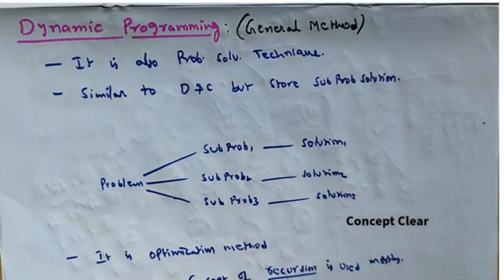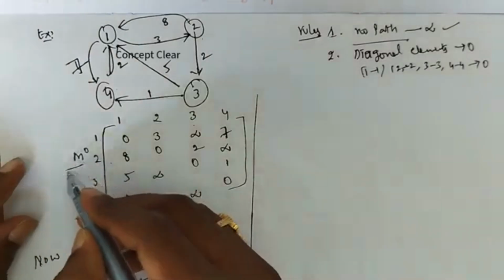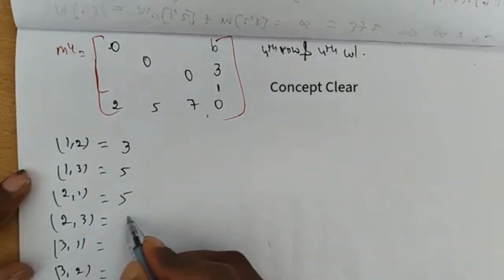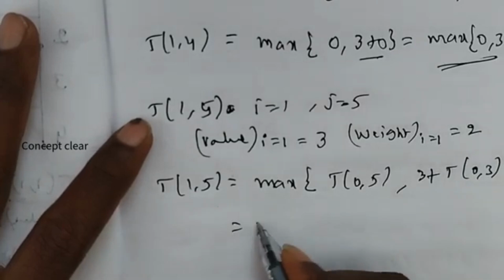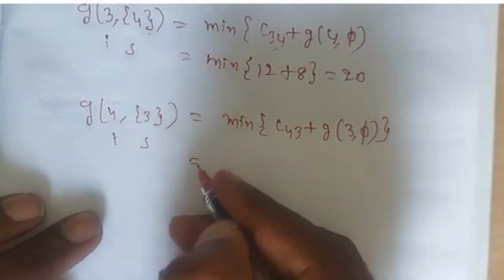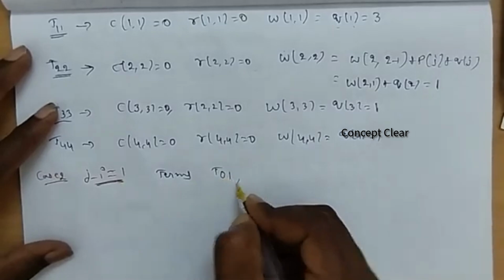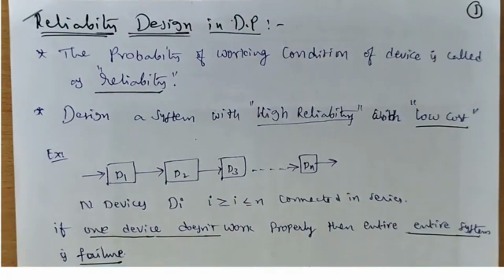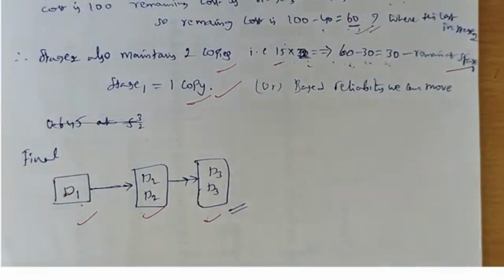DAA Subject Complete Unit-3 explanation | Design and analysis of algorithms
Design and Analysis of Algorithm Subject Complete Unit-3 explanation | Design and analysis of algorithms

Topics:
Dynamic Programming General method, applications
Optimal binary search trees
0/1 Knapsack problem
All pairs Shortest path problem
Traveling Salesperson problem
Reliability design

Dynamic programming | Design and Analysis of Algorithms
Dynamic programming algorithms: Steps to design & Its applications
Dynamic Programming - General Method with example & Applications | Lec-14
Dynamic Programming - General Method with example & Applications in telugu

All pairs Shortest Path Algorithm | Dynamic programming | Design & Analysis of Algorithms
All Pairs Shortest Path Algorithm with Example using Dynamic Programming, Lec-15
All Pairs Shortest Path Algorithm with Example using Dynamic Programming in telugu
0/1 knapsack problem using dynamic programming example
0/1 knapsack problem | example| dynamic programming in telugu
0/1 knapsack problem with Example using Dynamic Programming Design & Analysis of Algorithms
0/1 Knapsack Algorithm with Example using Dynamic Programming
0/1 knapsack problem with Example Dynamic Programming | Design & Analysis of Algorithms DAA cse daavideos DAA jntuh designandanalysisofalgorithms #0/1knapsackproblem Dyanmicprogramming daa #0/1knapsackproblemDyanmicprogramming daa DAA jntuh telugu #0/1knapsackproblemDyanmicprogrammingintelugu
Traveling Salesman Problem using Dynamic Programming | Sales Person Problem | DAA | Design and Analysis
Traveling Salesman Problem using Dynamic Programming With Example | Lec-17
Optimal Binary Search Tree using Dynamic Programming | Design and Analysis of algorithms | DAA
This video contains the example problem on Optimal Binary Search Tree in Dynamic Programming.
Optimal Binary Search Tree using Dynamic Programming in Telugu
Optimal Binary Search Tree Algorithm with Example using Dynamic Programming | Lec-19
Optimal Binary Search Tree Algorithm with Example using Dynamic Programming, Lec19
Reliability Design Using Dynamic Programming With example | Lec-18
This video contains Reliability design in Dynamic Programming with example
Reliability Design using Dynamic Programming | DAA | Design and Analysis of Algorithms
Dynamic Programming Reliability Design Introduction
Reliability Design with Example using Dynamic Programming